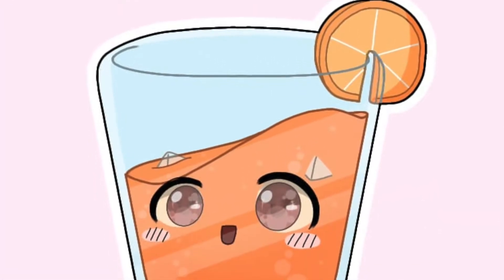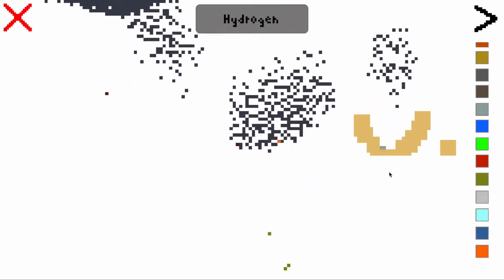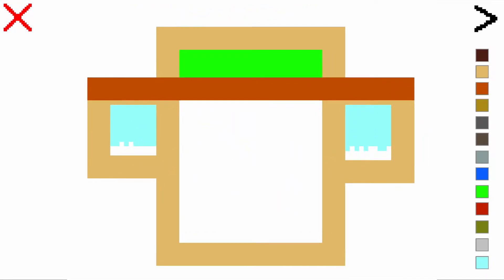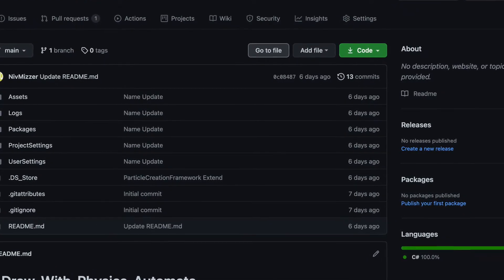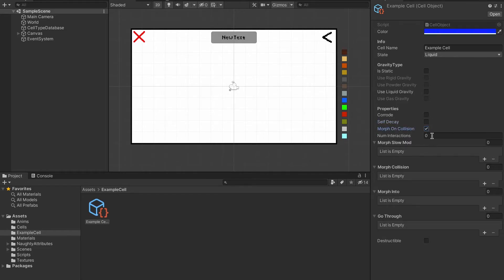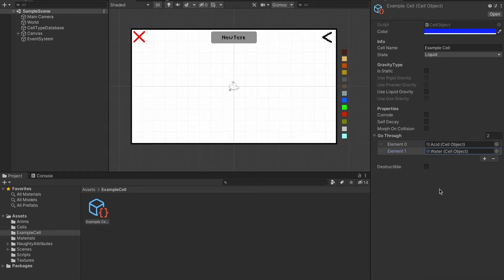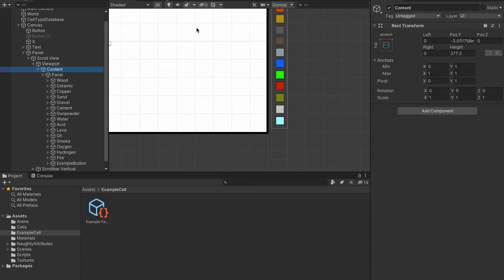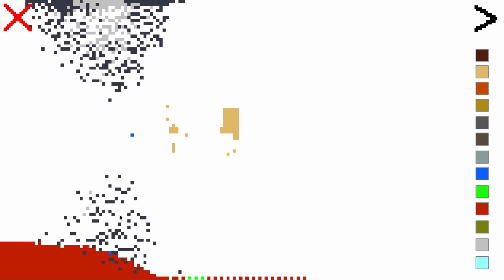Adding Fire and Lava to My Noita-Style Pixel Simulation Game! || Unity Devlog #2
In this video, I add fire and lava simulation to my particle simulation game inspired by powder game and Noita.